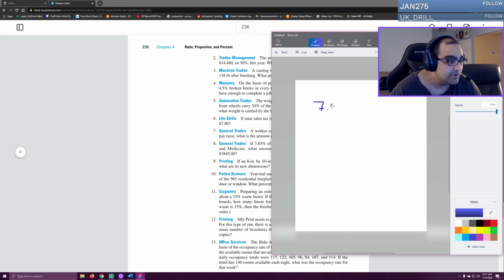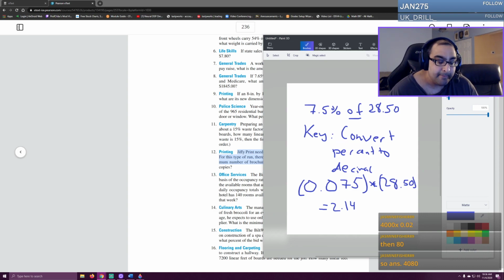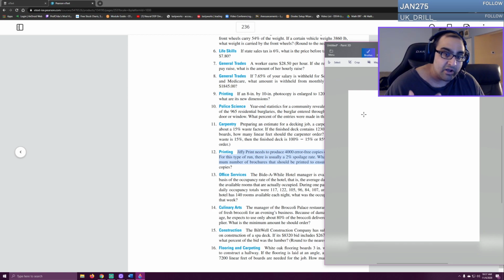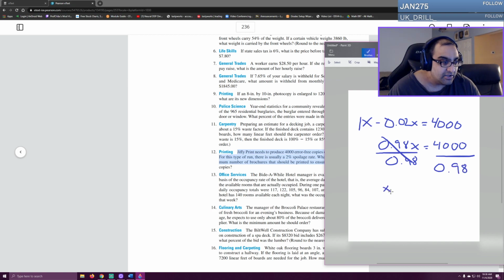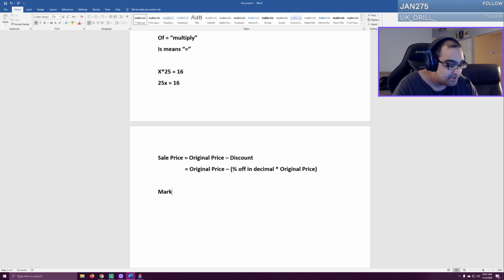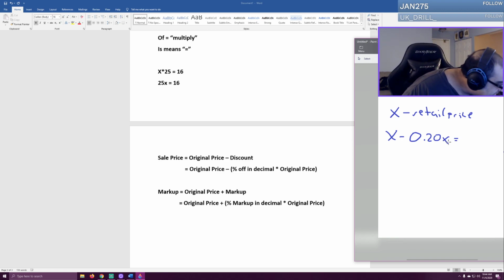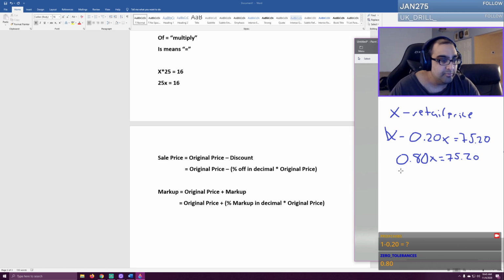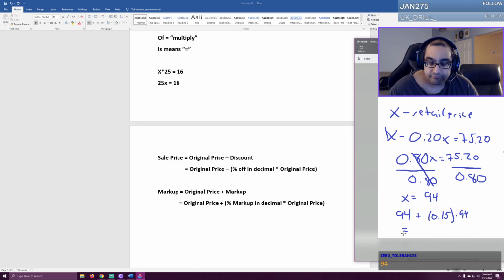Math 097 2nd 8 week 11/04/2020 Part 3